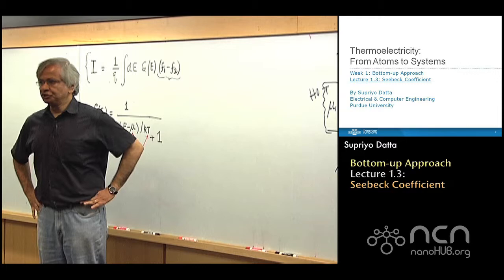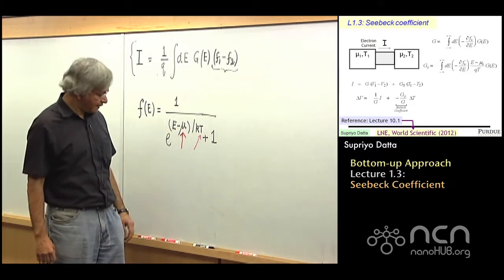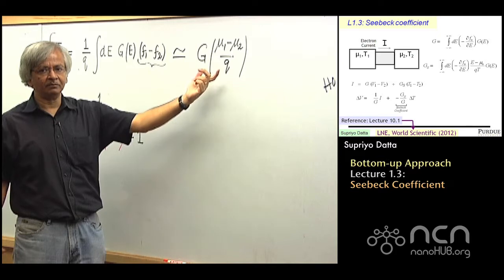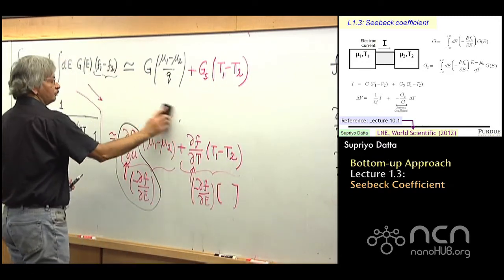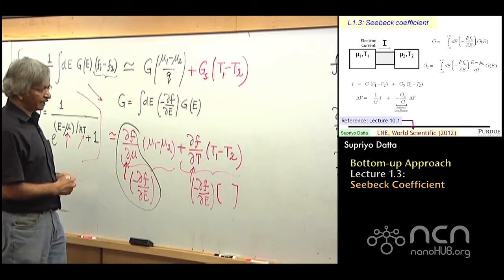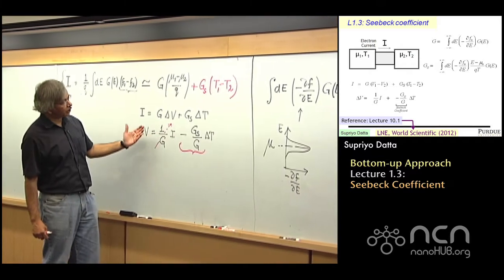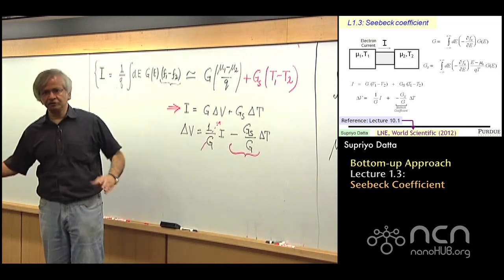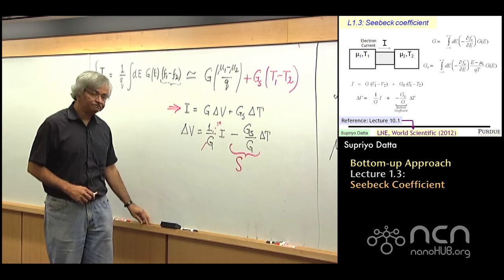nanoHUB-U Thermoelectricity L1.3: Bottom-up Approach: A Novel View on Hall Effect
Table of Contents:
00:09 Recap
02:15 Linear response
11:20 Understanding G,Gs
15:40 Seebeck coefficient in terms of G,Gs

This video is part of the nanoHUB-U course "Thermoelectricity: From Atoms to Systems." The first week is taught by Supriyo Datta.